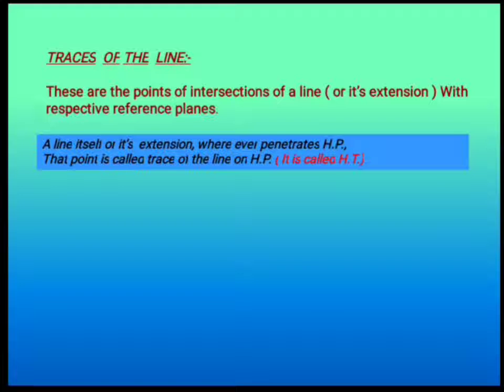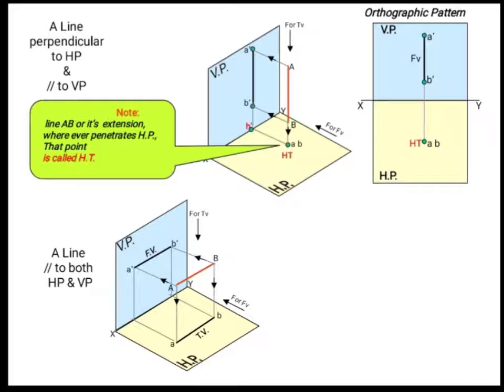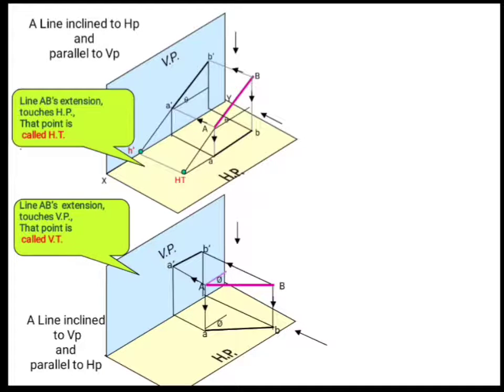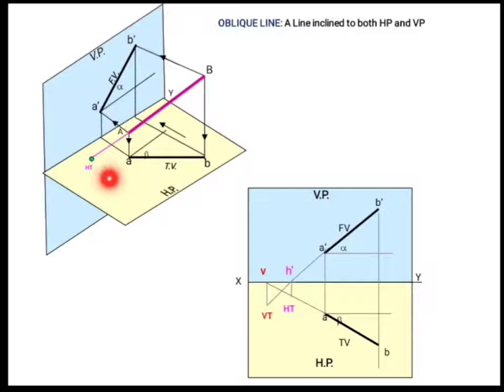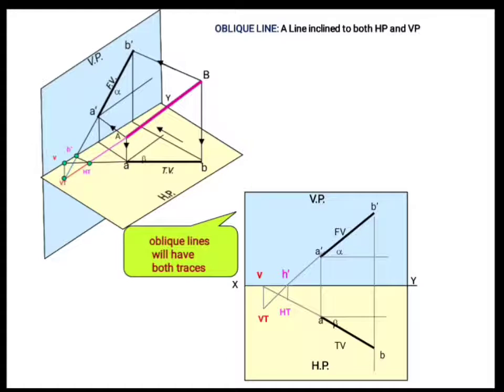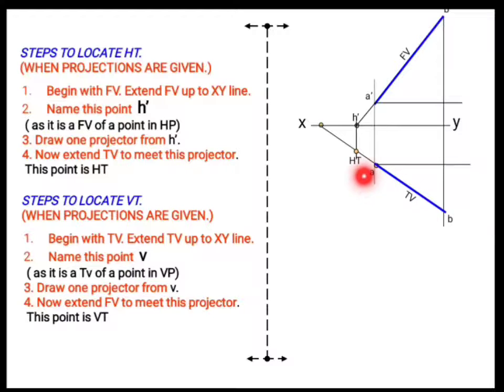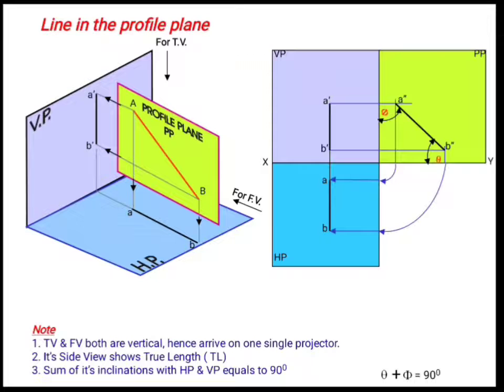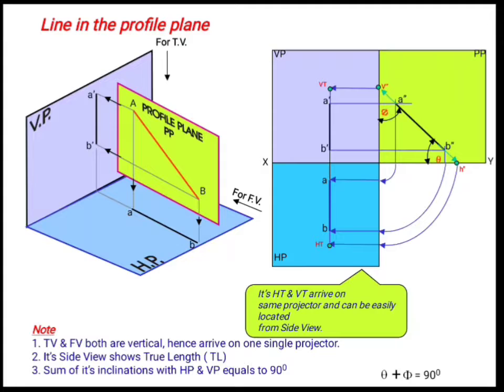EG Traces of a line in Orthographic Projection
Projection of Traces of a line in Orthographic Projection
Engineering graphics
tkm
h'  v
concept HT VT  penetration on planes, pearsing